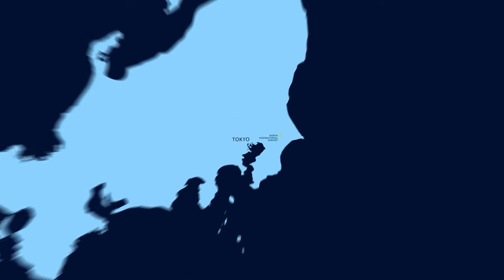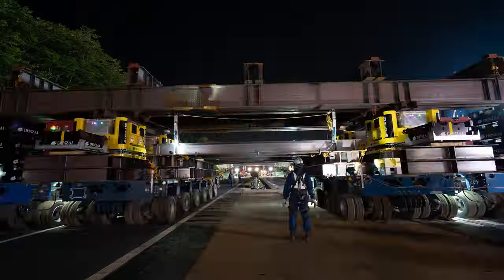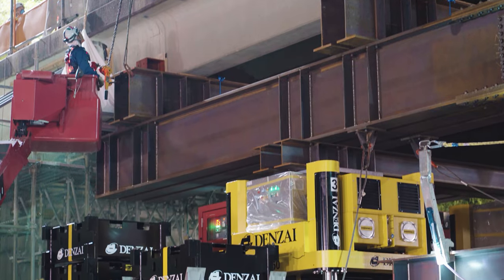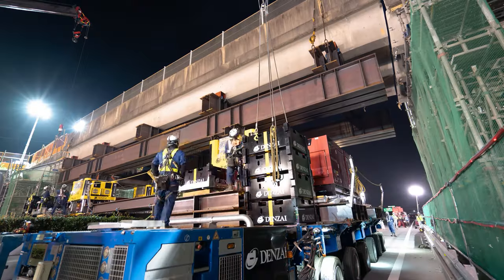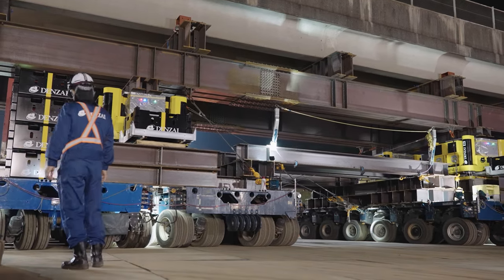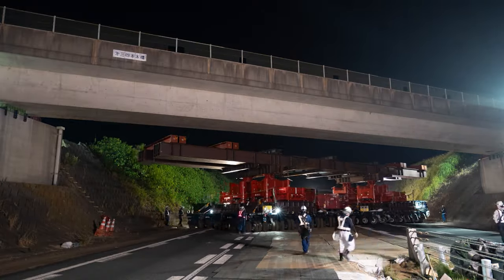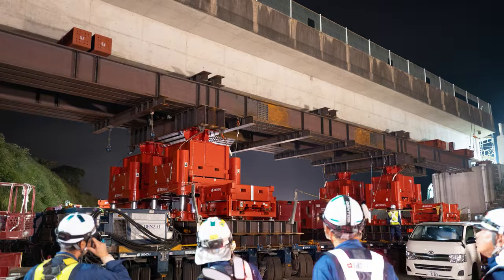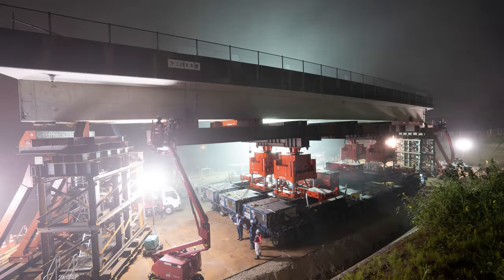【橋梁工事の裏側】成田国際空港の拡張工事・合計で600トン越え！第一四本木橋・第三四本木橋の撤去工事 - 6軸と15軸の自走式多軸台車（SPMT）バレル・ジャッキアップ・システムの活用例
DENZAIが緻密なエンジニアリングと新たなソリューションを持って挑む！
成田国際空港 の拡張工事の一環として実施された橋の撤去。
東関東自動車道にかかる長さ21.5メートル、重さ150トンにも及ぶ第一四本木橋と重さ463.2トンにも及ぶ第三四本木橋の撤去工事。タイムリミットがあるなか、円滑にそして安全に任務を遂行するために、高い精度の正確性が求められました。